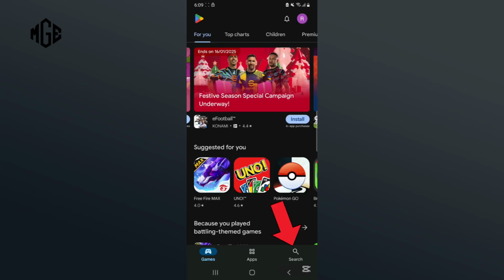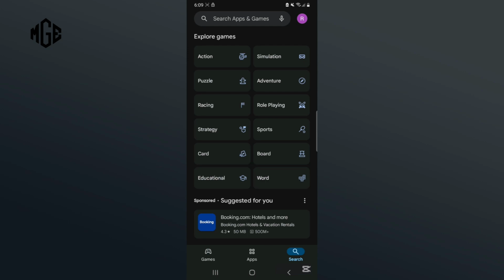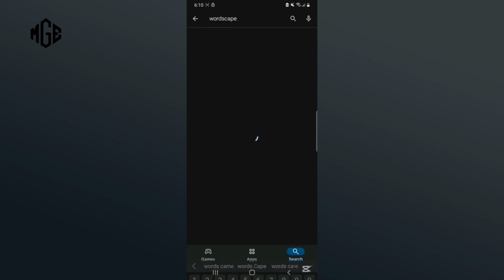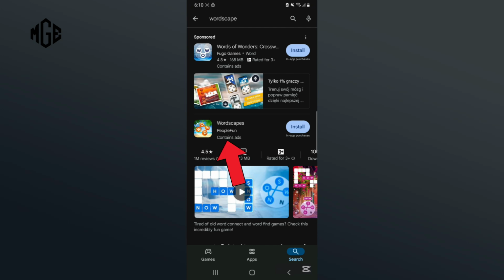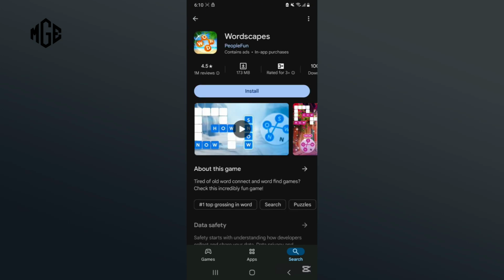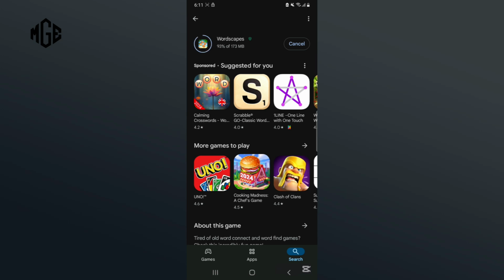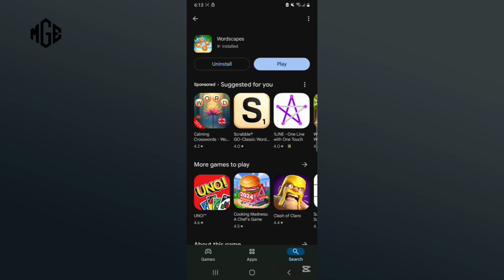How to Download Wordscapes? 2025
Welcome to Make Gaming Easy! In this video, we guide you step-by-step on how to download Wordscapes, the popular word puzzle game loved by millions. Whether you're using an Android or iPhone, we’ll simplify the process so you can start enjoying this relaxing and mind-sharpening game in no time. Learn how to access the app store, search for the game, and ensure a safe and successful installation. Let’s make gaming simple and fun together!